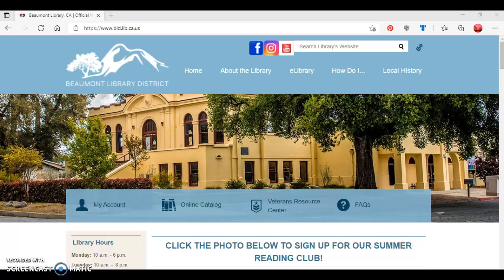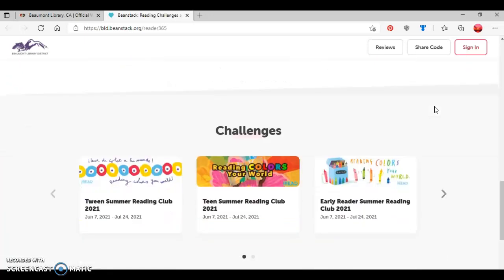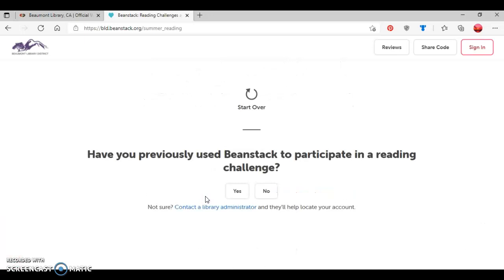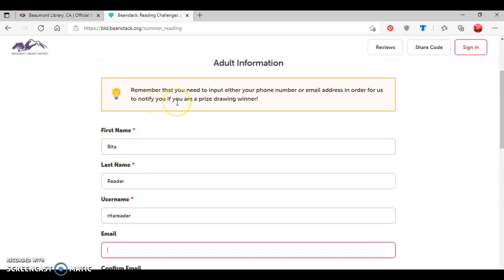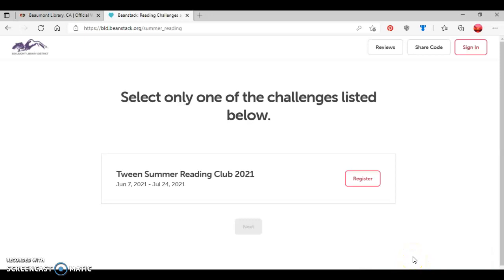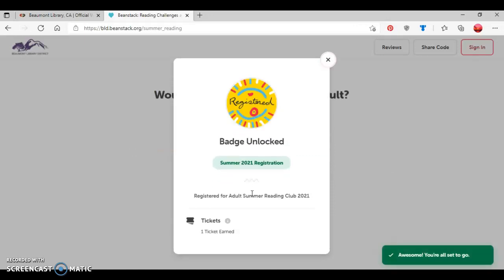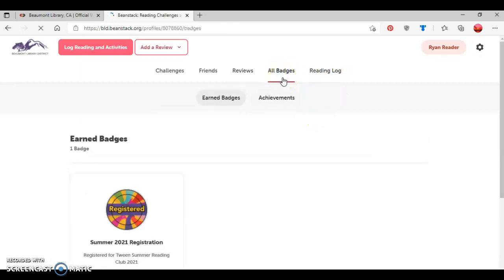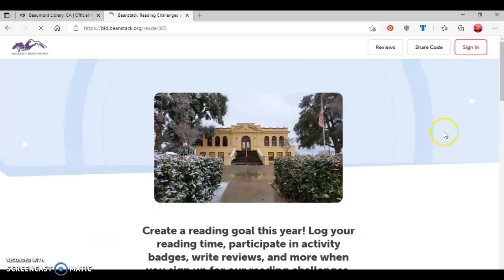BLD Beanstack Tutorial